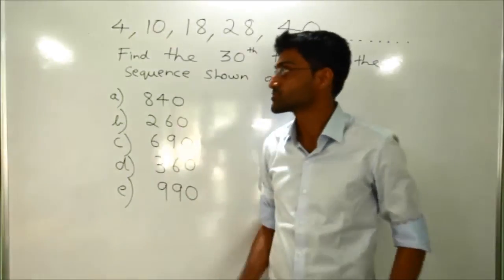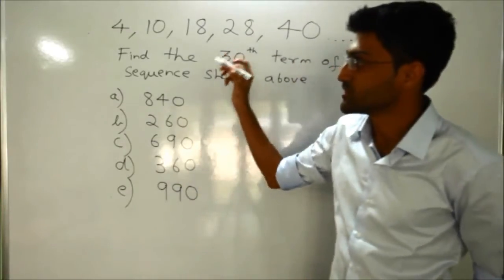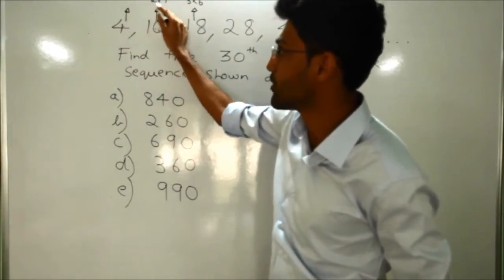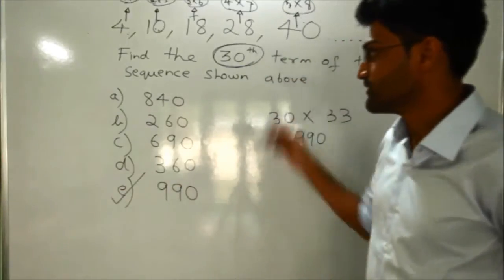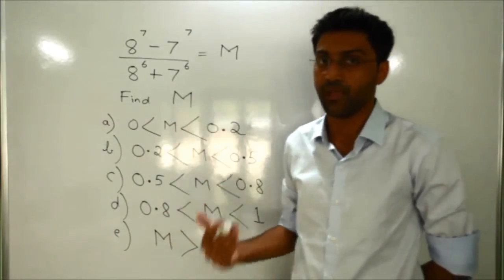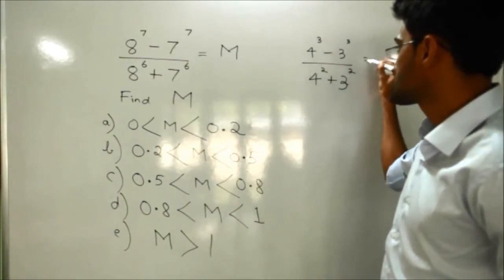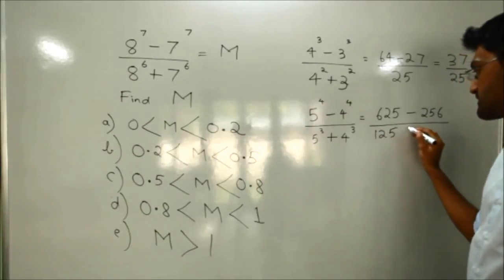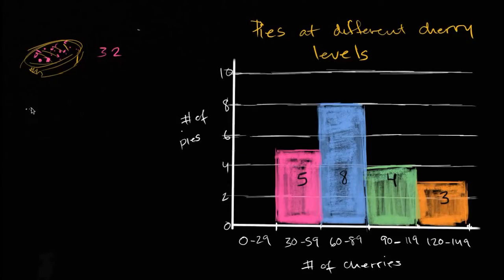GRE STRATEGIES - ACE THE TEST